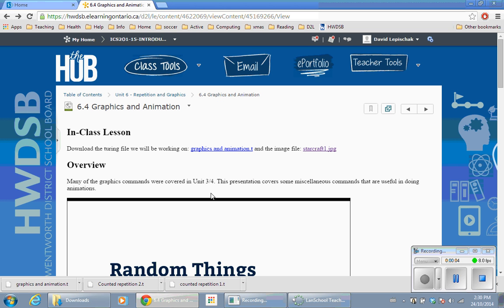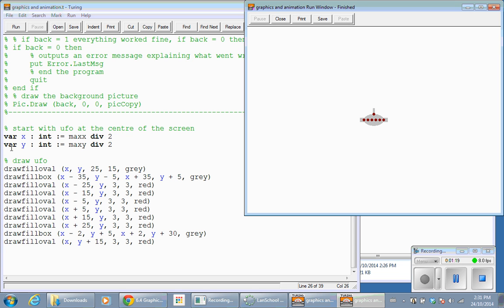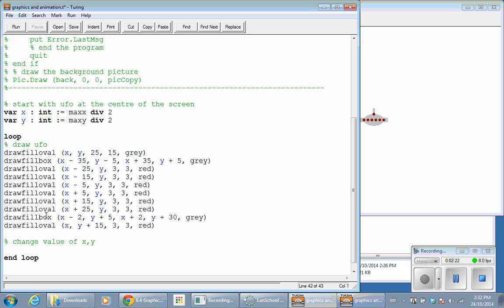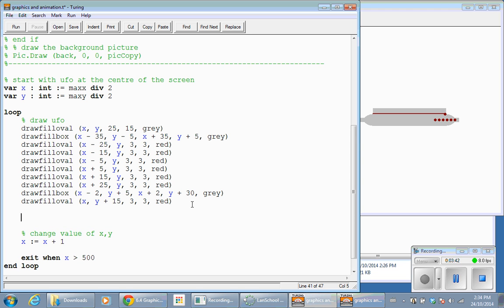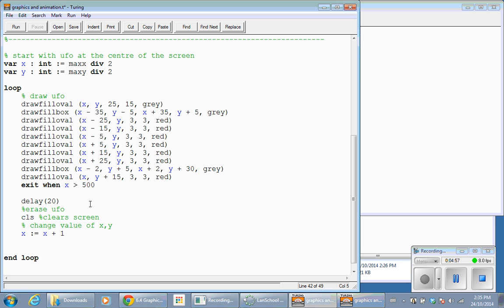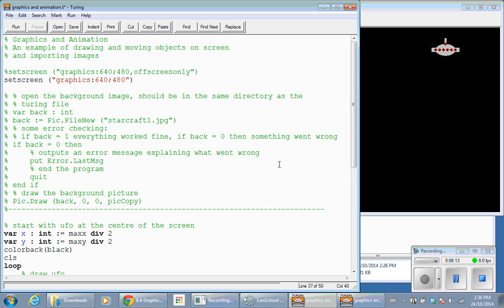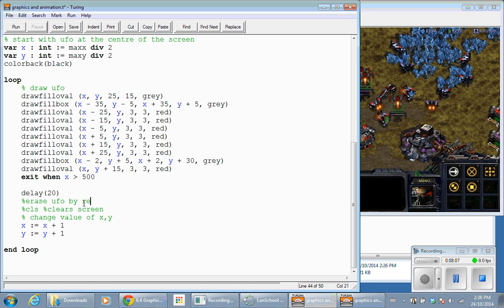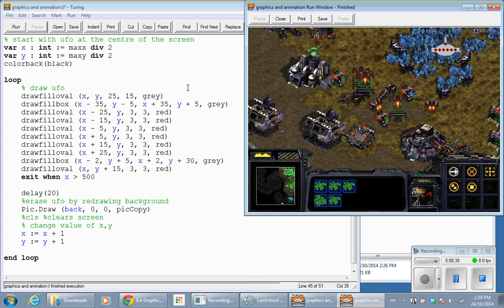Graphics and animation